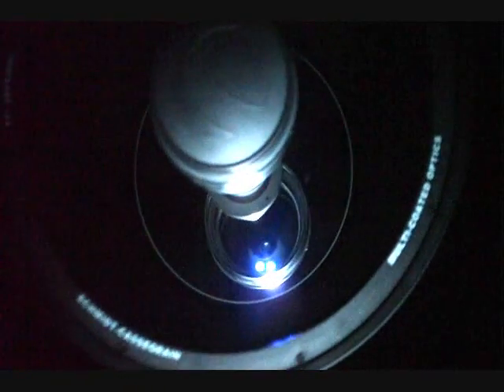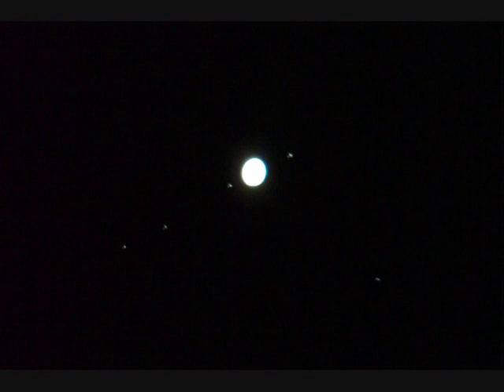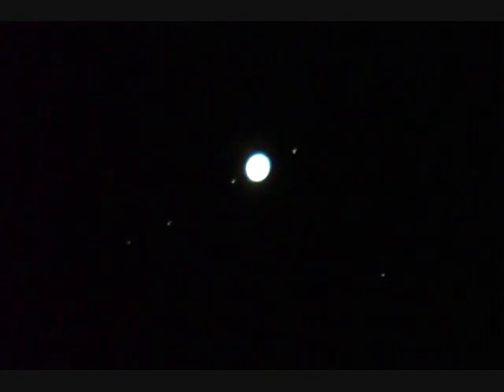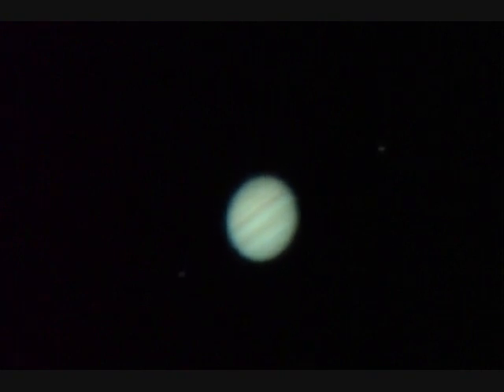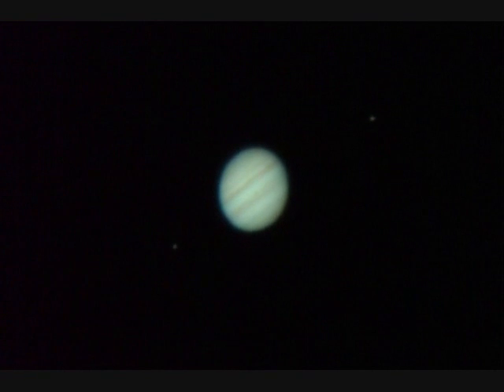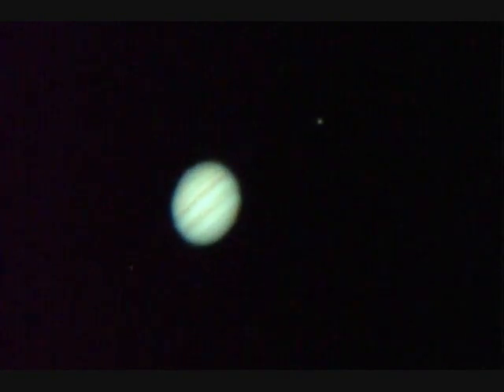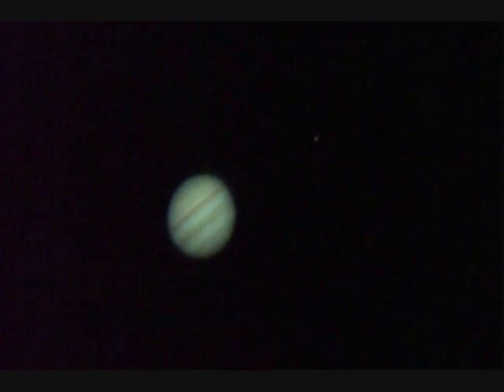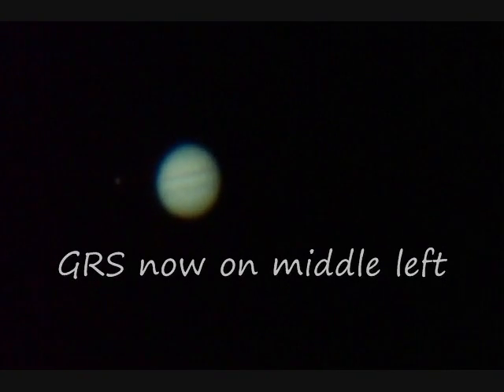Jupiter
A brief description of looking at Jupiter through an 11in schmidt cassegrain reflector.  However the scope was in this case clearly limited by the atmosphere (basically a telescope about half the size would have given about the same performance.

Its actually an 11in CPC celestron which come in at about 2.5k bux.  It comes with lots of bells n whistles and is impressively quick and easy to set up.

Jupiter is typically the fourth brightest object in the sky and is currently (end of summer 08) seen in the South at sunset.